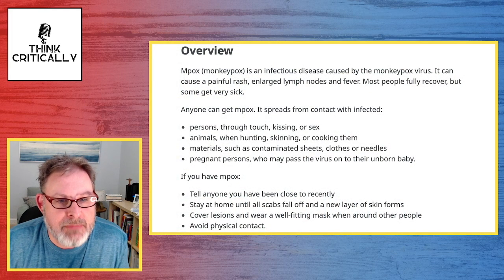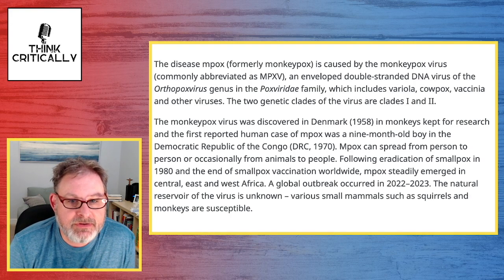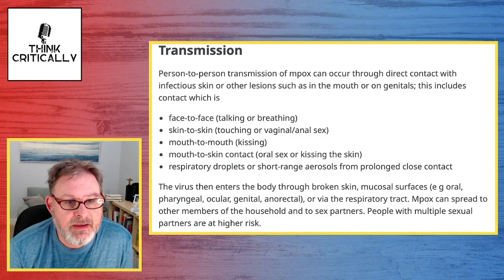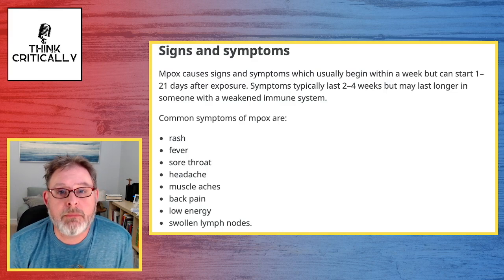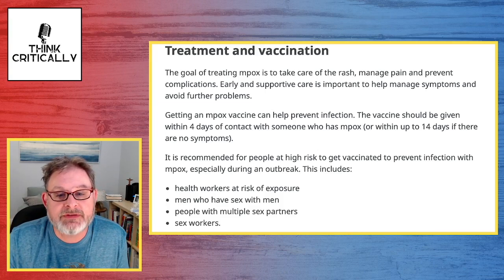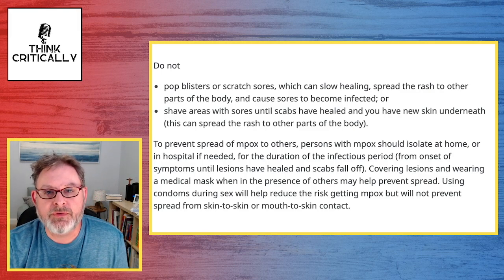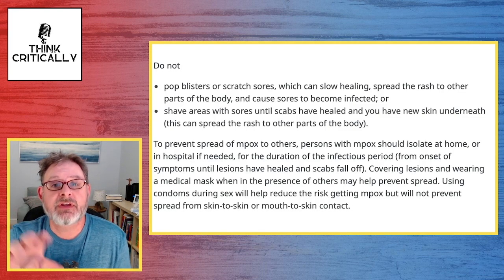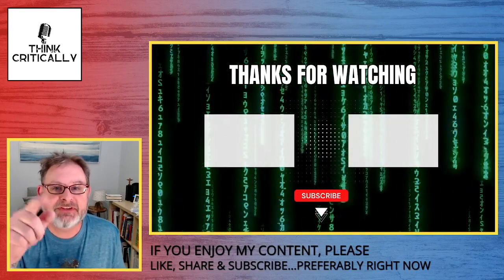WHAT YOU NEED TO KNOW ABOUT MPOX MONKEYPOX FROM THE W.H.O.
All the basic information on mpox monkeypox that you need to know, right from the W.H.O. World Health Organization website. We go over the Overview, Transmission, Signs & Symptoms, Diagnosis, Treatment & Vaccination, Self-care & prevention.

Let’s listen critically, and be honest.
There are forces on the earth that want us divided, let’s not let them succeed. There is no left or right, red or blue, us vs them…
Don’t fall for it. We are one people, let’s disagree and still love and respect one another.